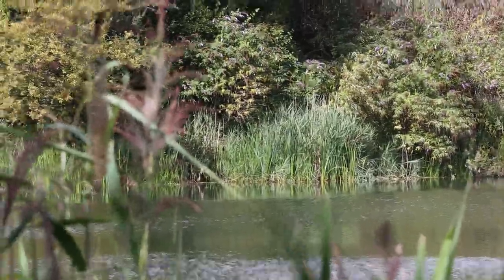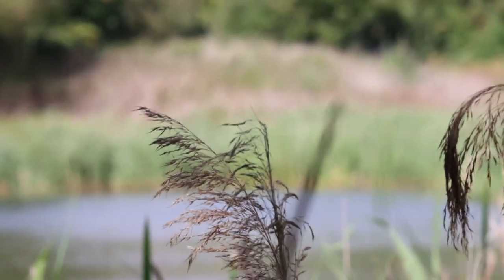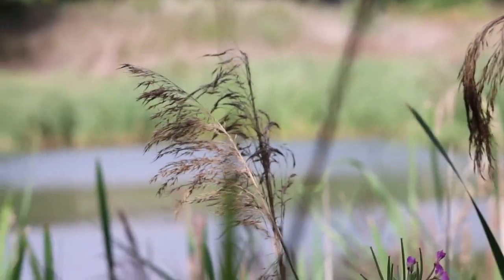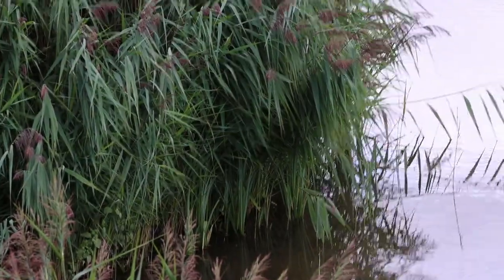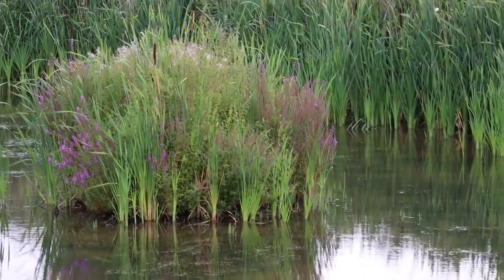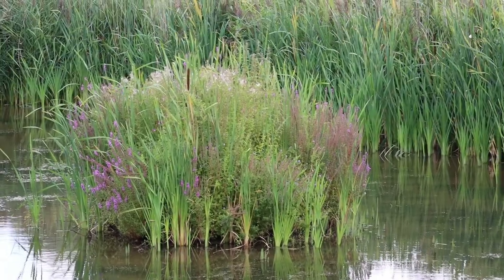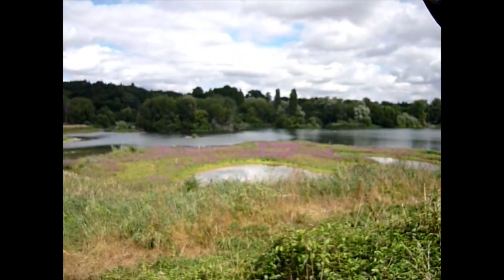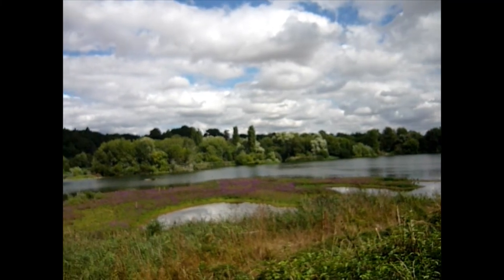Amwell Nature Reserve my search for Bittern's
New location to me Amwell Nature Reserve searching for bittern's